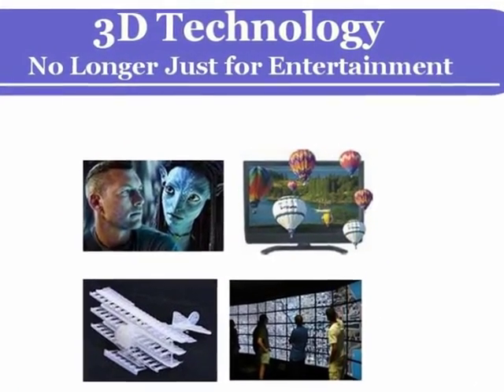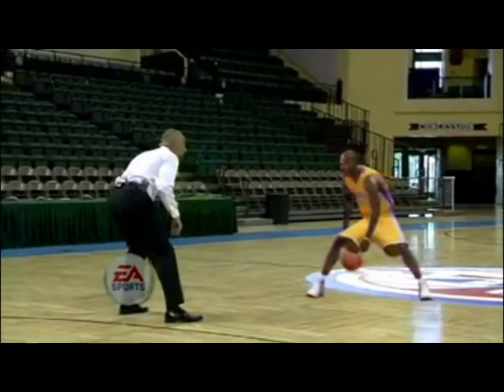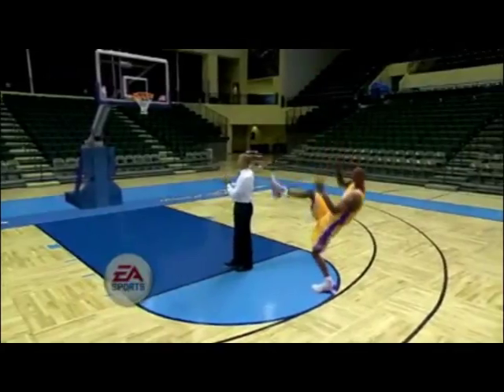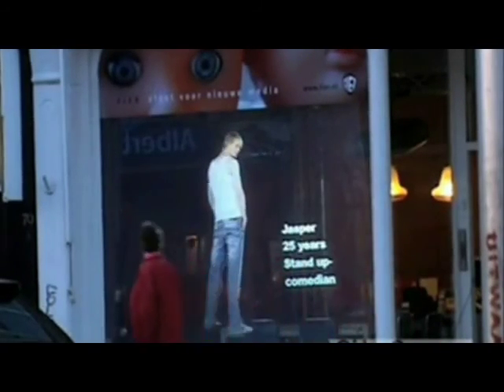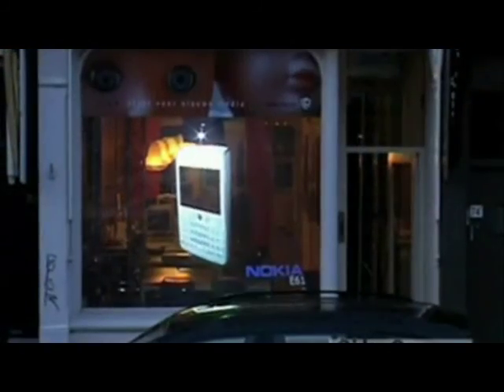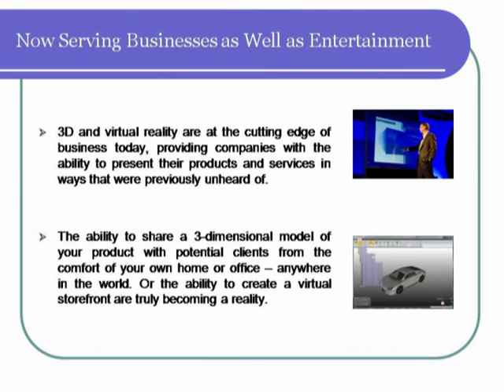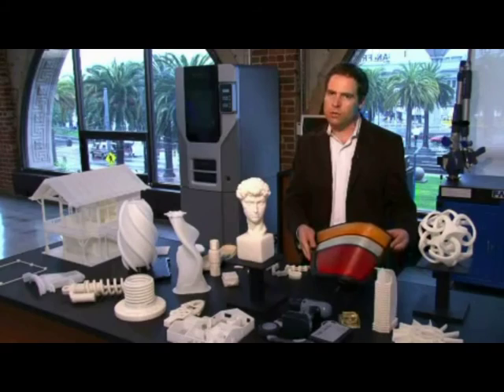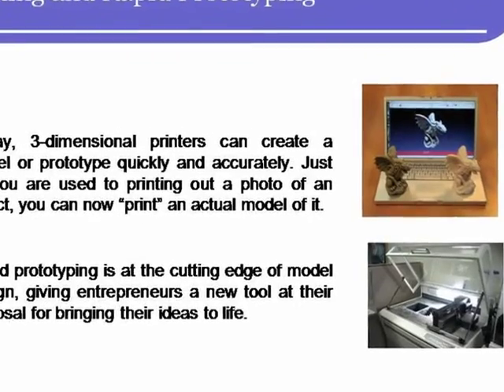3D Tech Today-1